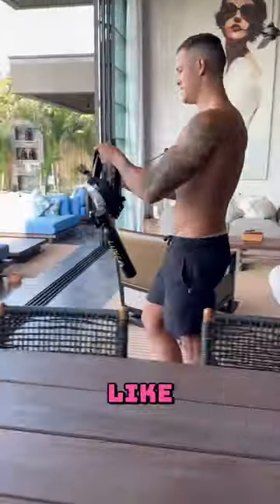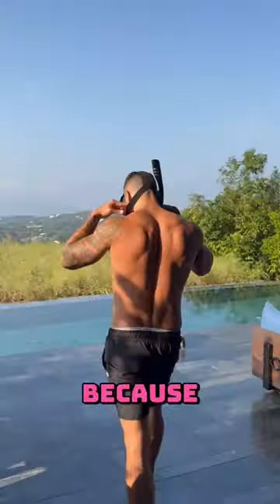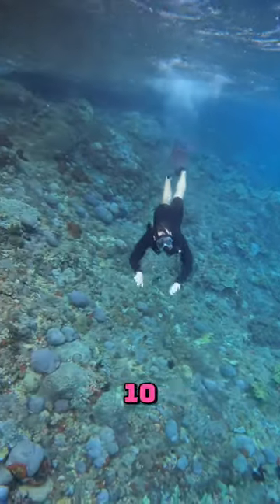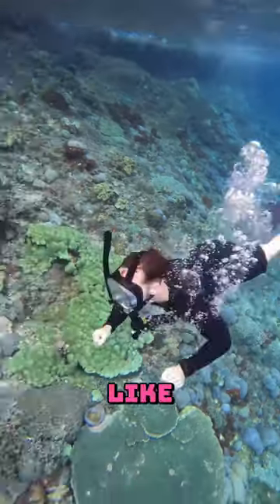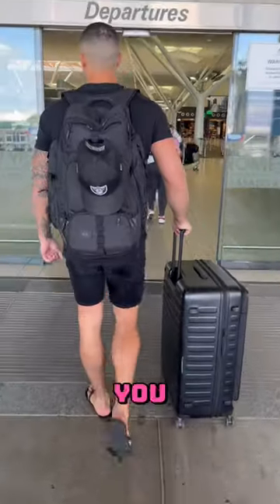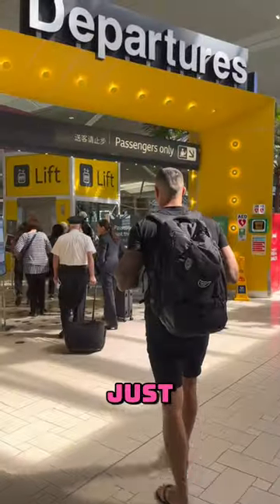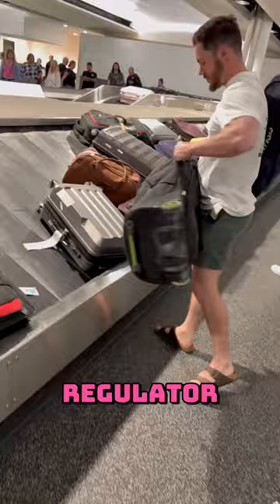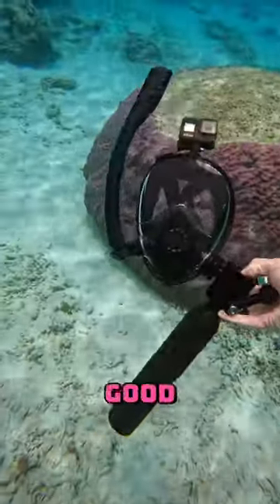Take only videos, leave only bubbles 🫧